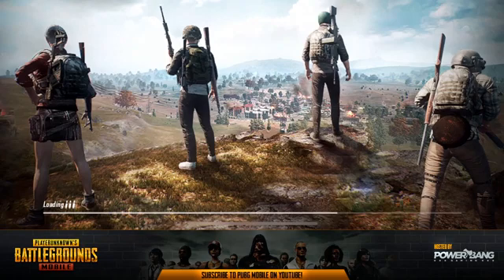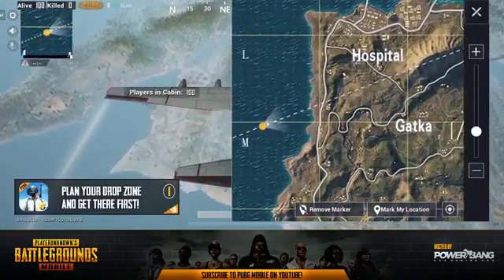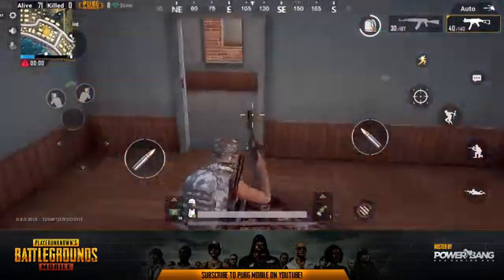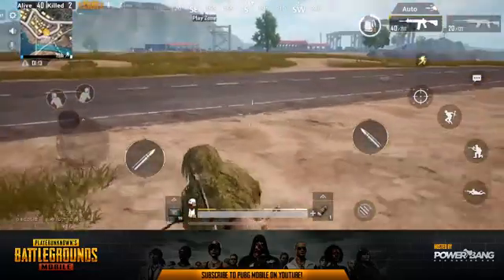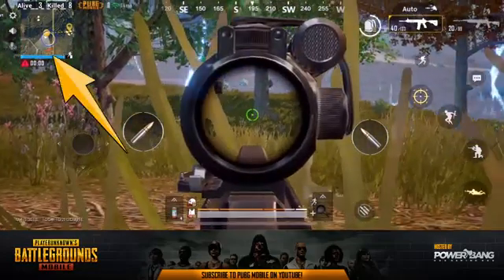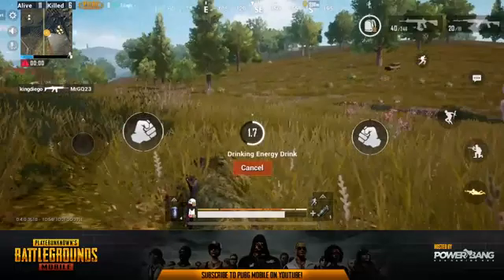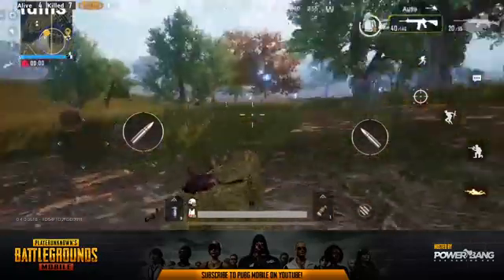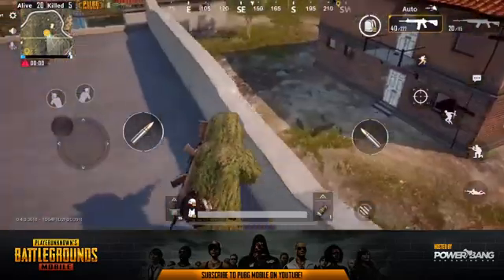14 pro tips to improve your pubg